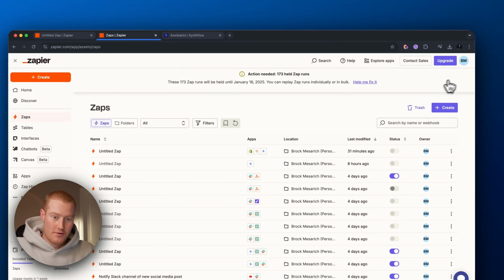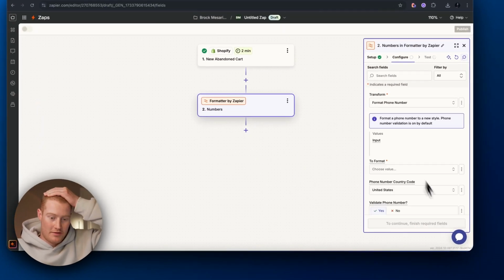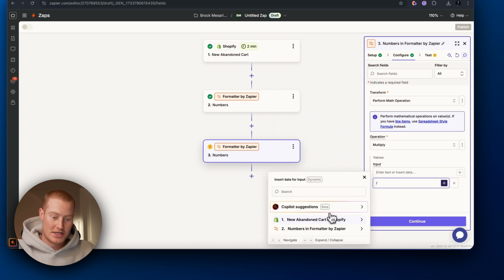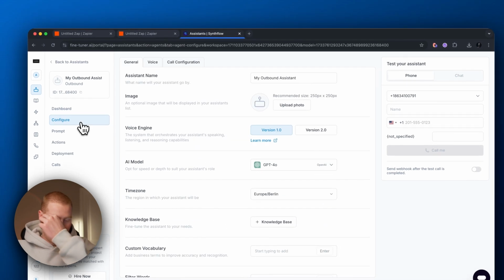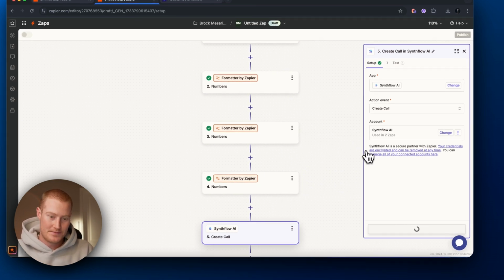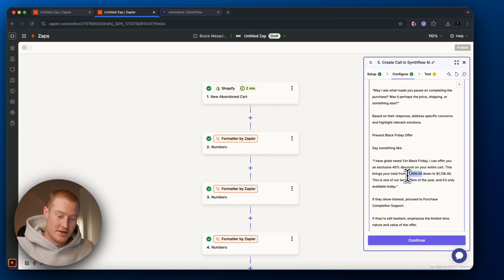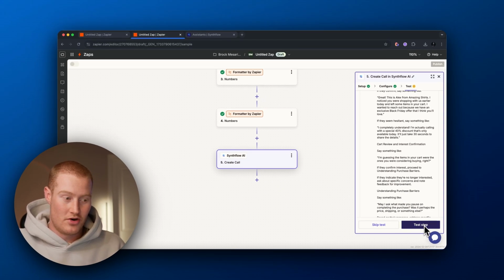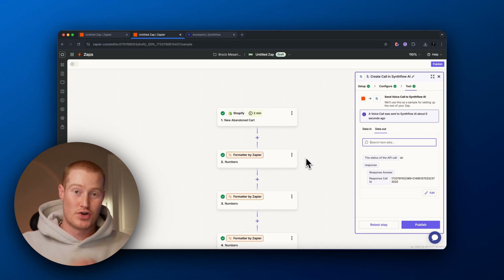Recover Lost Sales with Auto AI Calls (Shopify Cart Abandonment)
Discover how to boost your eCommerce sales with an AI-powered solution that calls customers who abandon their carts and offers them exclusive discounts. Perfect for Black Friday or any sales event, this tutorial walks you through setting up an automated system using Zapier and SynthFlow. Learn how to create a seamless workflow that integrates with Shopify to recover lost sales and enhance customer engagement without any coding required.

Welcome to the official Masters in AI and Automation YouTube channel. Your new home for expert tips and templates to upgrade your productivity strategy and grow your business!

Here you’ll find fresh content on ways to upgrade your business operations from digital marketing, email marketing, paid ads, CRM, industry trends and much more.

Be sure to check out our weekly content to start learning for FREE now!